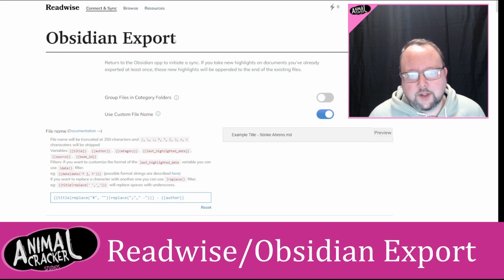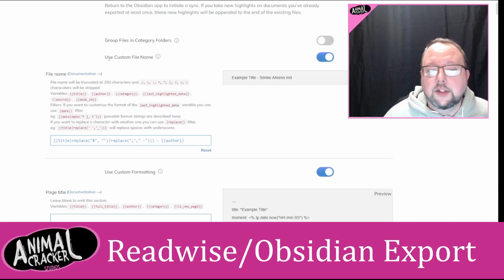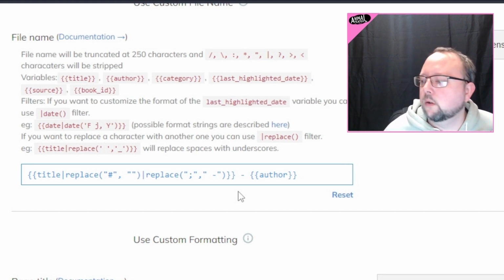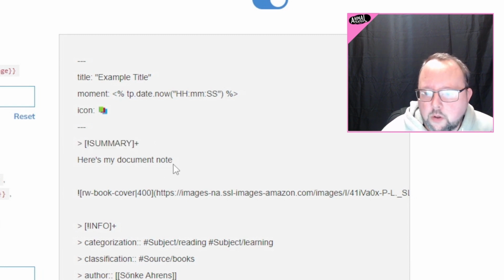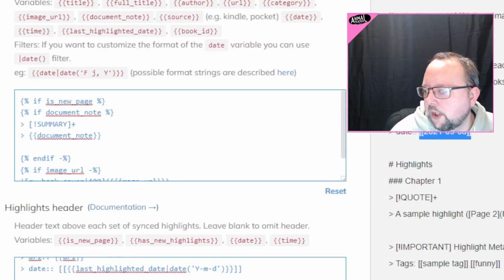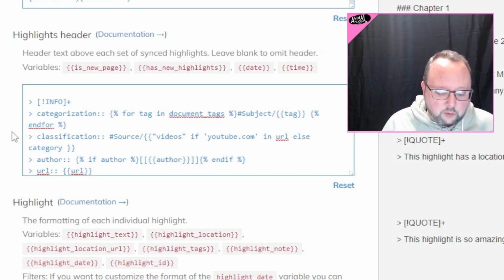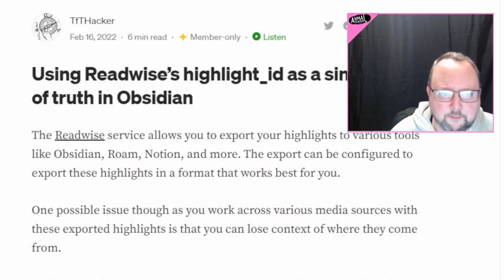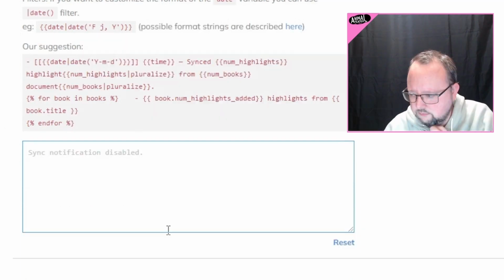Customizing Your Readwise Imports from Obsidian!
A text companion for this video is available on my

Some Thoughts:
Using Jinja templates you can customize your Obsidian notes by prepopulating tags based on ANY Readwise data point (Source, URL, Category, highlight date, etc). Using if/then logic you can set up entirely separate, customized templates for each type of article you highlight. Jinja also has some powerful filters that you can use to transform your Readwise data giving you tons of control with how it translates into your markdown notes - Like removing unwanted characters! Never let a tweet with hashtags mess up your Obsidian tags again!.

Plus, the community plugin Templater can also be used - Albeit not entirely! - inside your Readwise template when Templater is set to listen for and trigger on ANY new note creation.

Using the {{highlight_id}} in your Readwise templates can help future proof transcludes/embeds from your exported notes to your hand crafted notes.

Using Readwise’s highlight_id as a single source of truth in Obsidian by TfTHacker (Medium):

▶️ Subs on YouTube are immensely appreciated!

Chapters:
00:00 Intro
01:20 Official Readwise Community Plugin
06:56 Customizing the File Name (Stripping Unwanted Characters)
07:48 Basic Concepts of Variables and Filters
13:34  Customizing the Page Title (And Why I Don't EVER Use One)
15:25 Customizing Page Metadata (If Statements and Conditional Data Inclusion)
21:48 Customizing the Highlights Header (Translating RW Tags to Obsidian Tags or Links, Defining Custom Categories)
31:41 Customizing the Highlight Itself (Along with the highlight_id to preserve transcludes/embeds)
37:36 YAML Frontmatter
39:56 Sync Notification
40:15 Outro